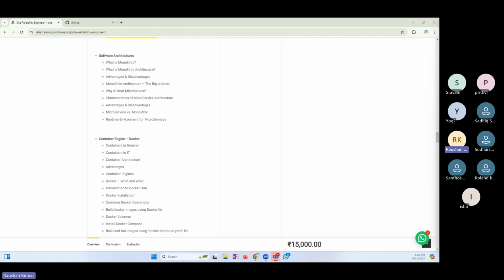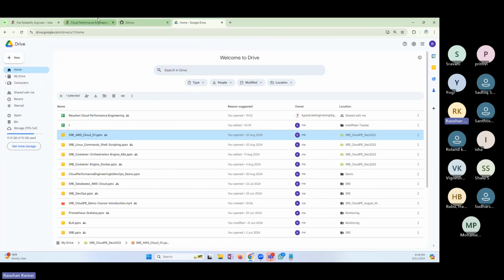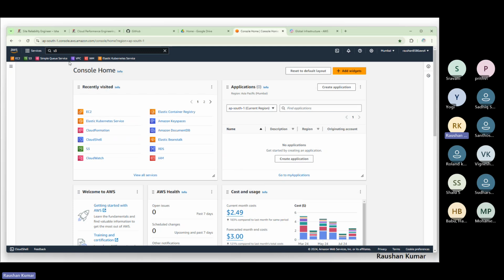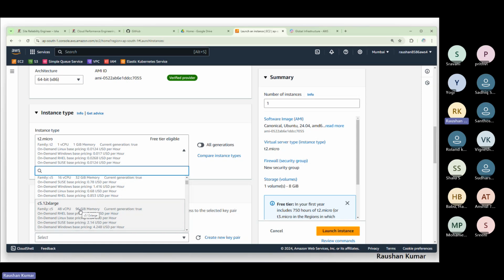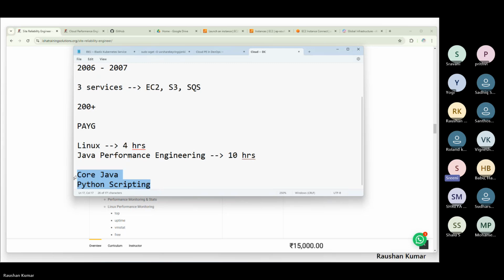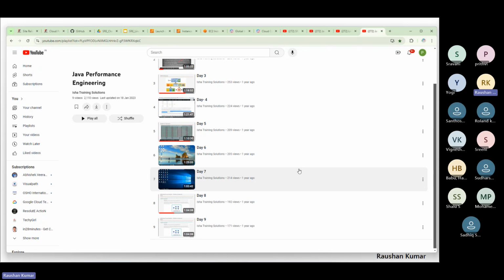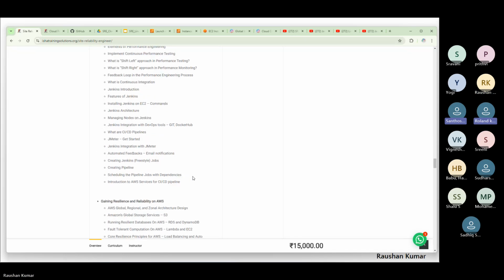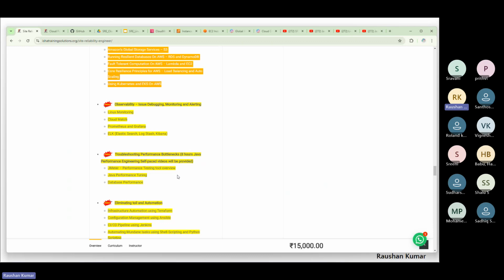SRE CloudPE Day1 Cloud Intro Q&A On 21st August 2024.Contact us at +91-9133190573 to enroll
Site Reliability Engineer  Day1 on 21st August 2024.

2) Cloud Performance Engineering in DevOps - Core to Master Level

9) SAPGUI protocol - Performance Testing for SAP applications Using LoadRunner

19)Automated Performance : End user experience , Monitoring and Jenkins Pipeline execution – Crash Course

28)Winning New Performance Testing Clients and Presenting Performance Test Proposals

29)Crash Course On Performance Monitoring – End User Experience of Web and Mobile Apps